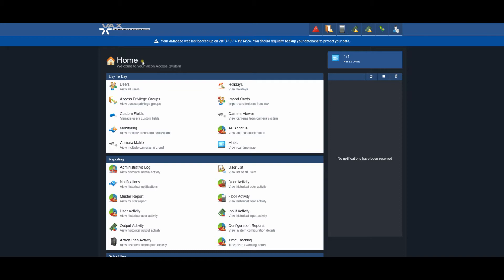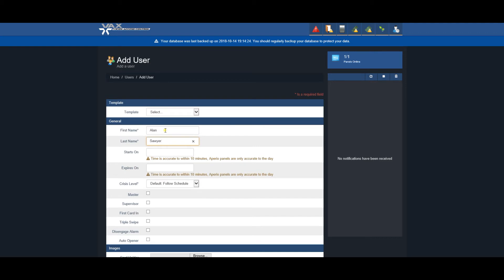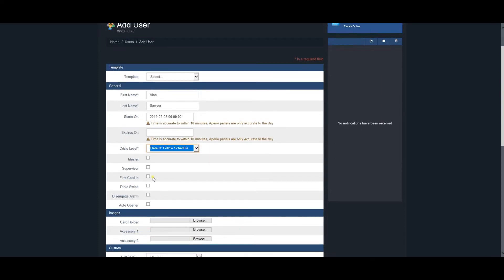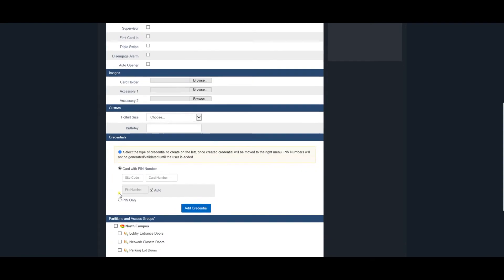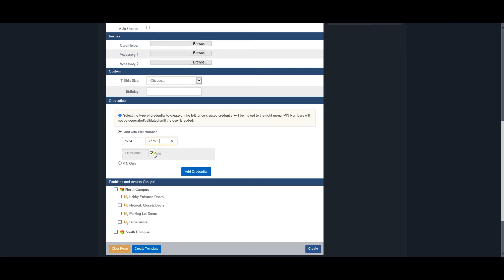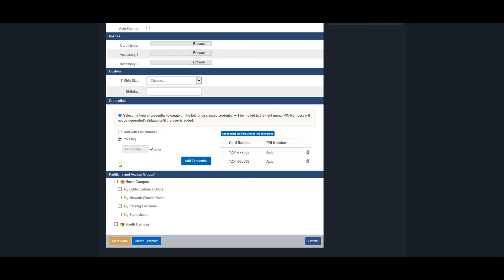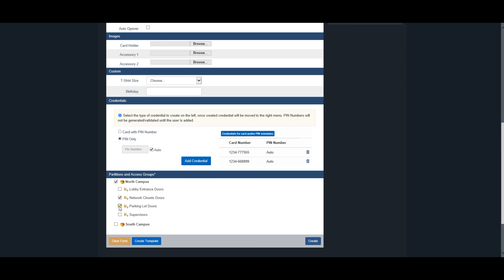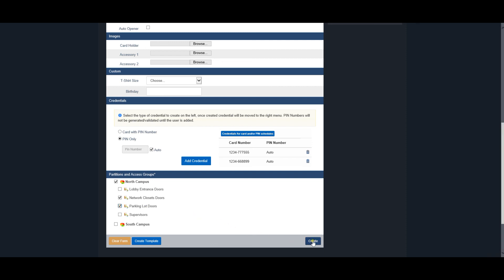VAX Access Control Software - Configuring User Access Card Info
Watch this video to understand how to configure user access card information in your VAX Access Control Platform.